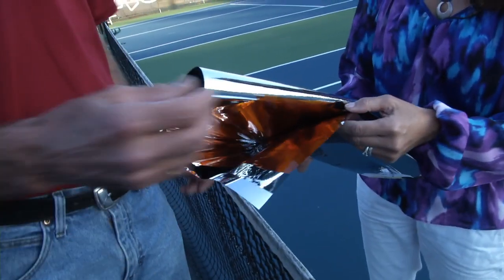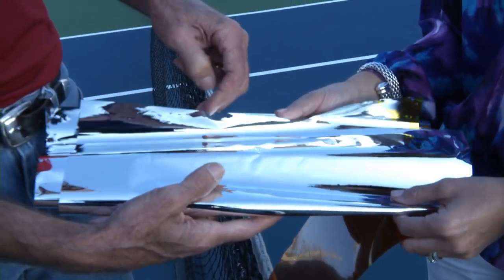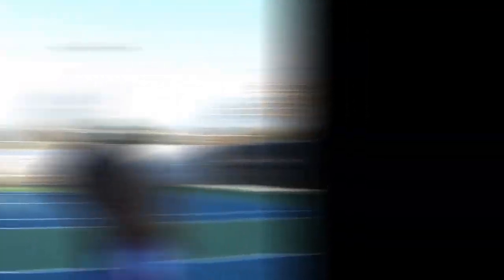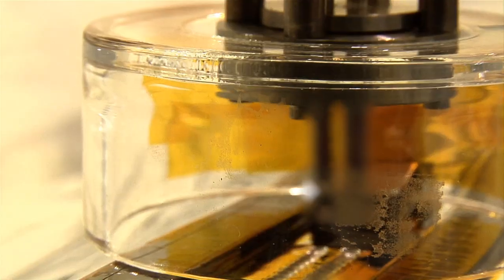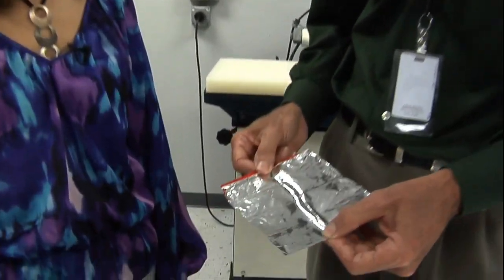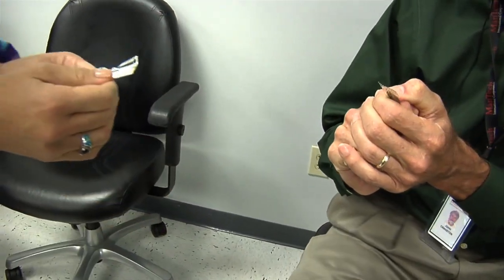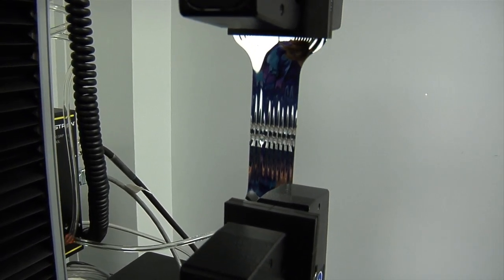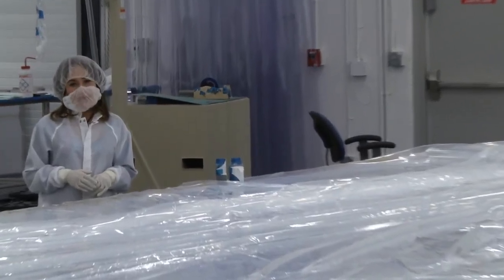Behind the Webb: All Sewn Up (Episode 21, December 2013)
The Webb telescope’s tennis-court-sized sunshield is made of a special material called Kapton. But finding Kapton this size is impossible, so engineers must assemble pieces in order to make the sunshield the proper size. This episode of Behind the Webb shows us how the sunshield becomes the proper size and how it's being tested to ensure it will withstand the rigors of space. (Please note: Some parts of the video are obscured due to the proprietary processes used to make the sunshield.)